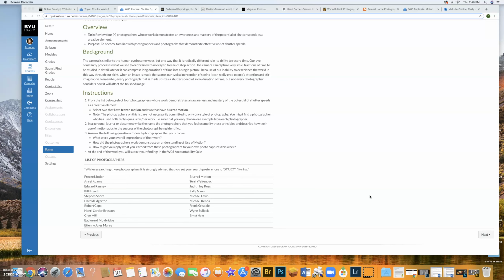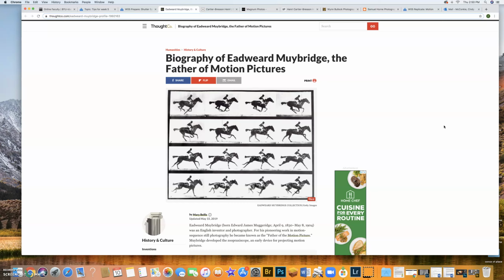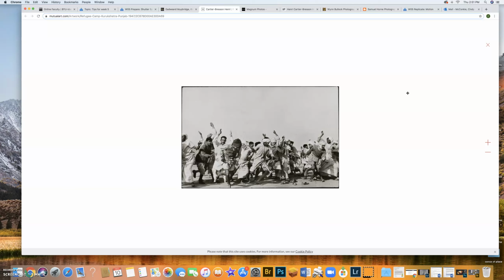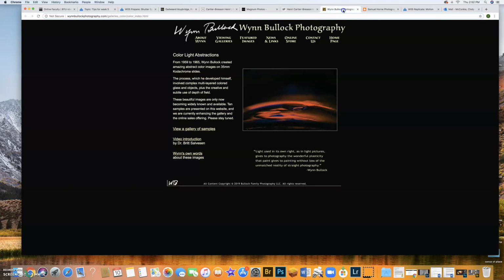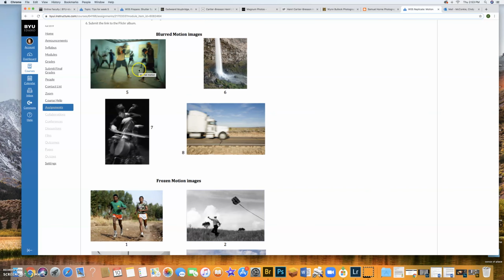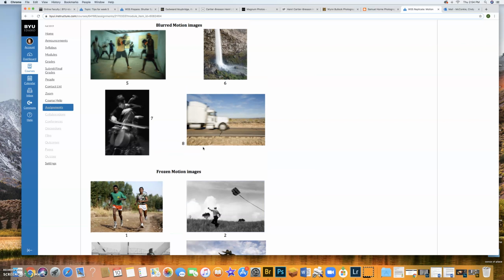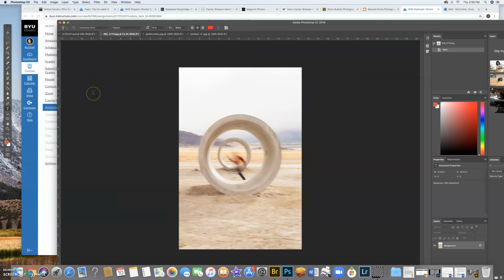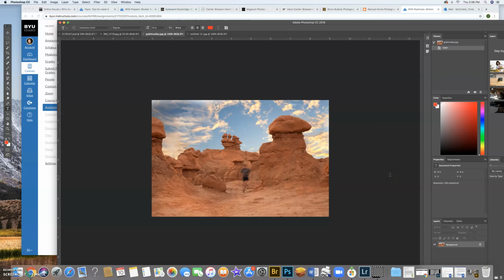week 5 motion